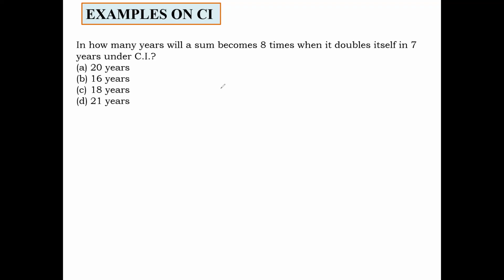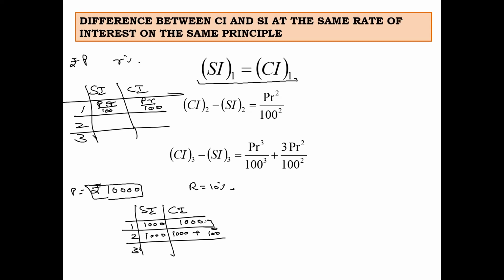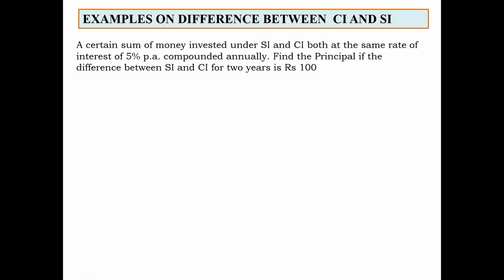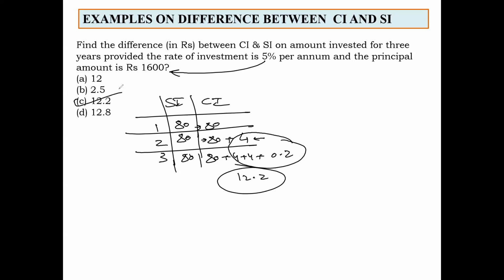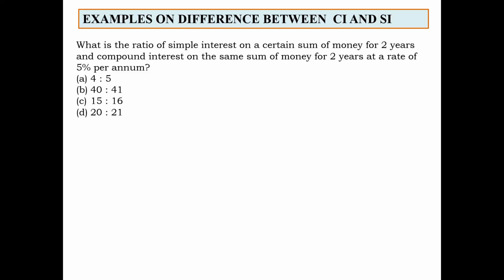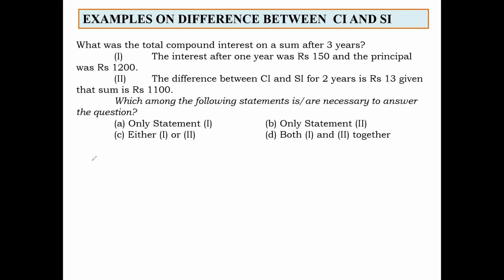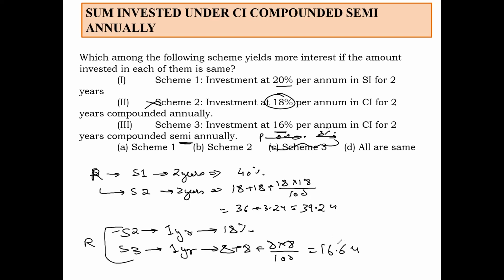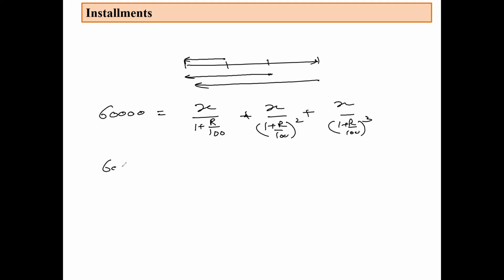CISI part 2